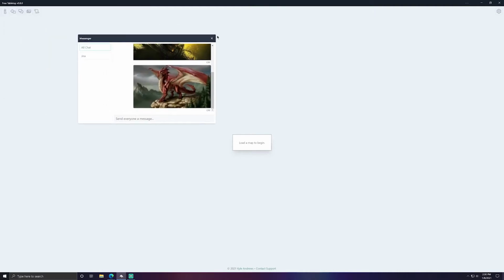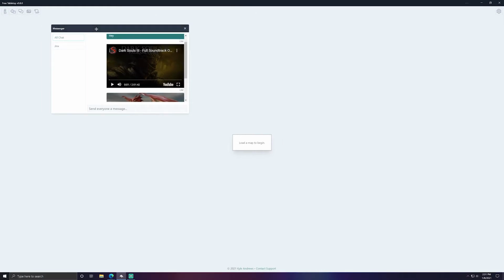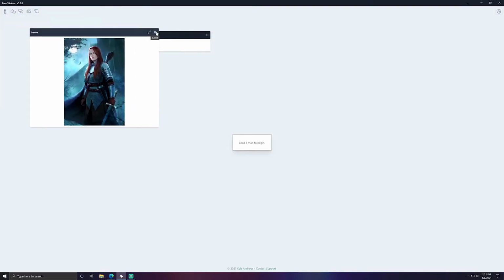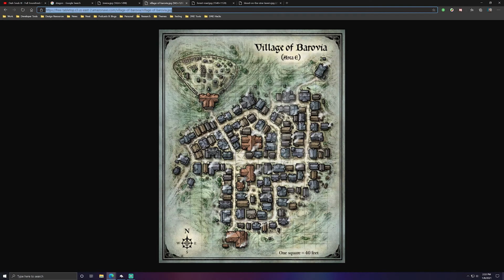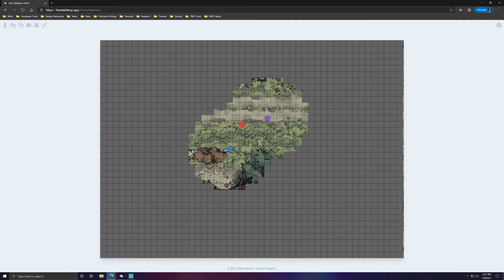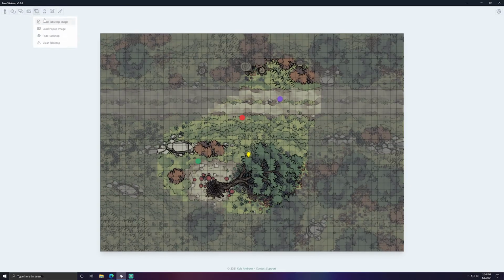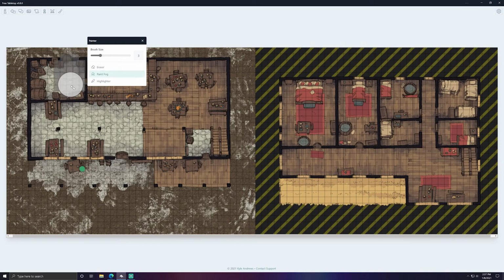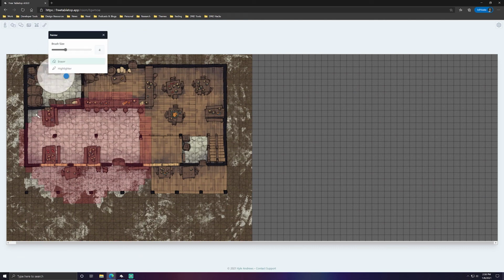Free Tabletop Project - Update 15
Popup image history, new chat features, performance tweaks, and a new dynamic fog of war system. Checkout everything v0.8 has to offer for yourself